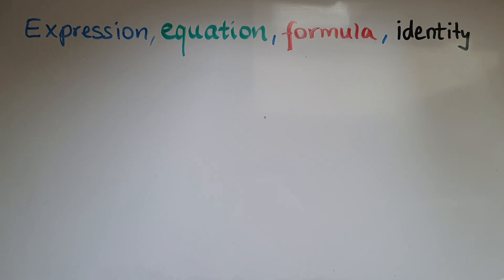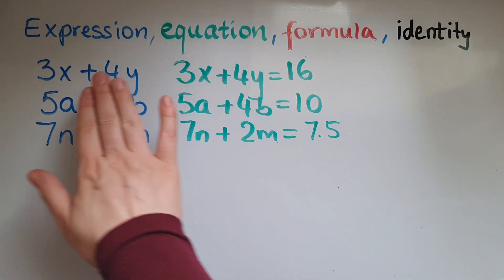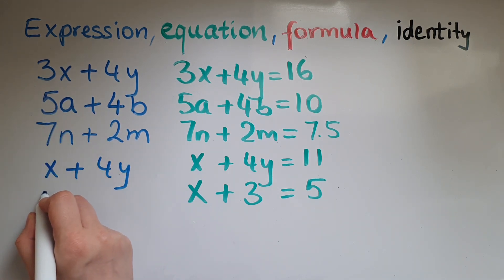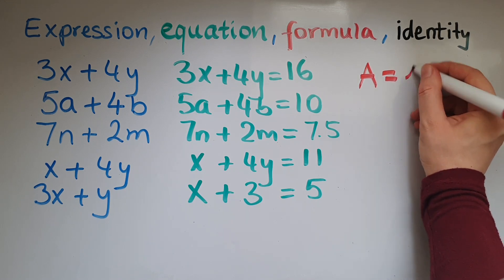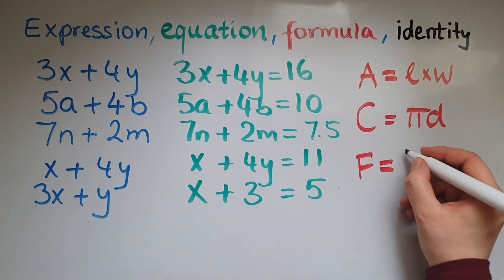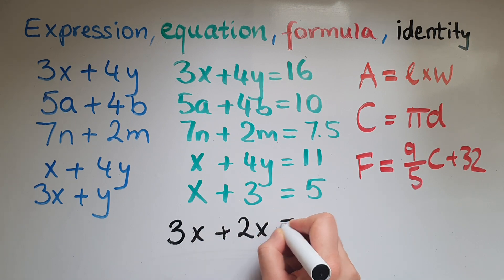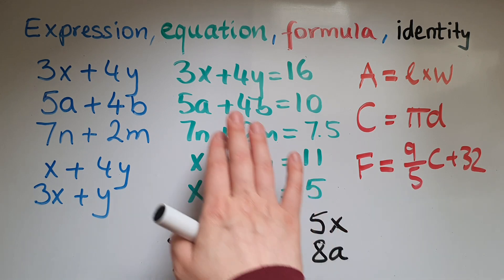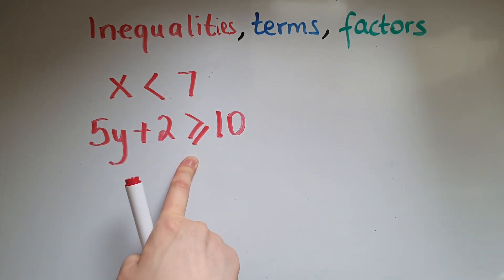What are expressions, equations, formulae, identities, inequalities, terms and factors? GCSE Maths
What are expressions, equations, formulae, identities, inequalities, terms and factors? GCSE and Functional Skills Maths Level 2.